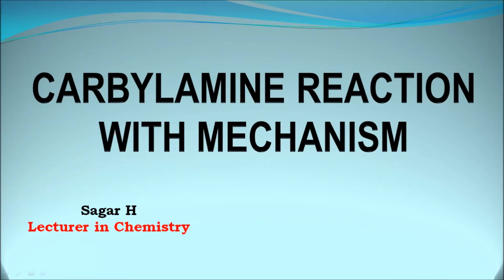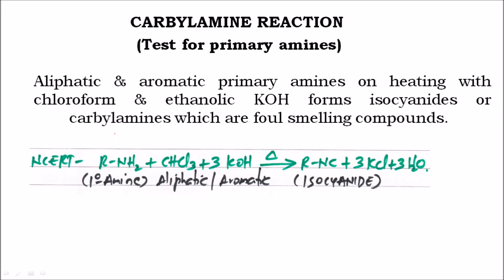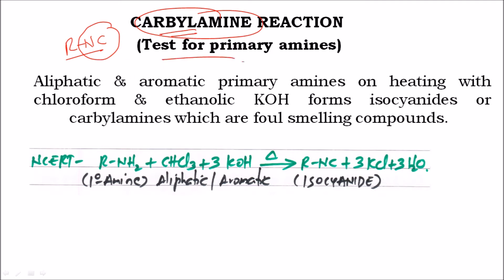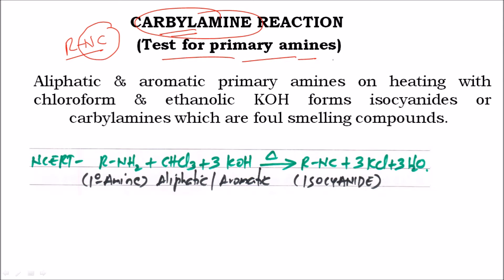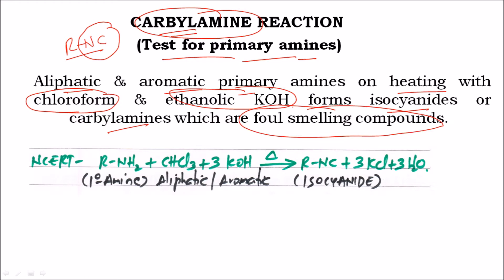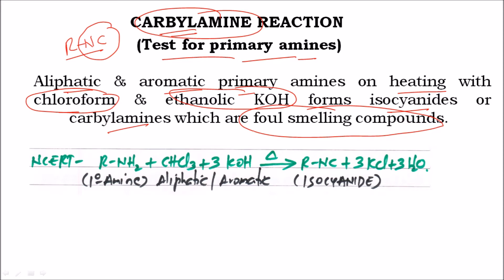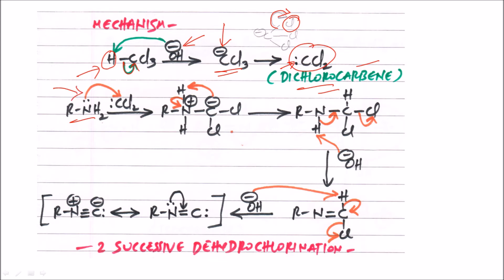CARBYLAMINE REACTION | CARBYLAMINE REACTION WITH MECHANISM | AMINES CLASS 12 | CARBYLAMINE TEST